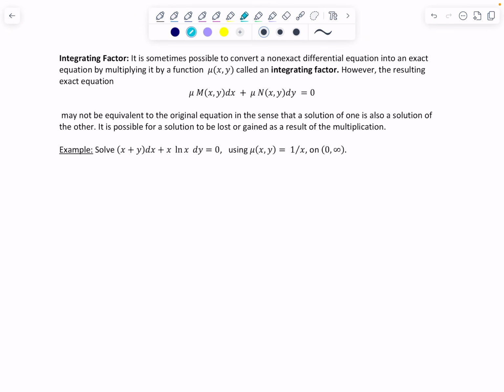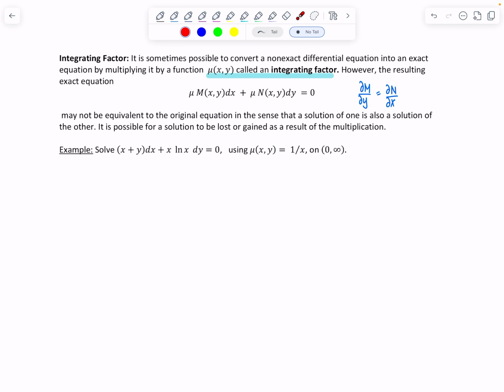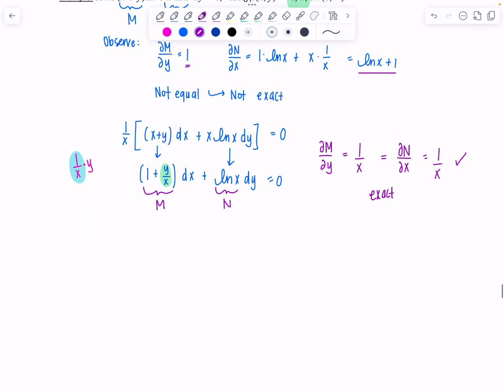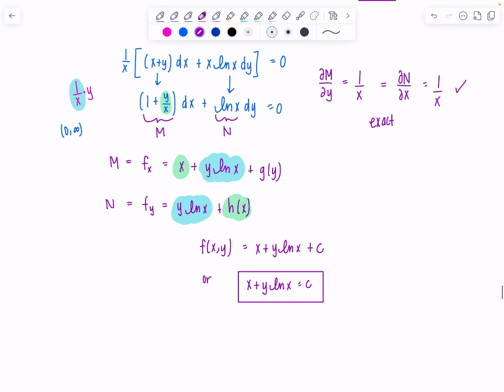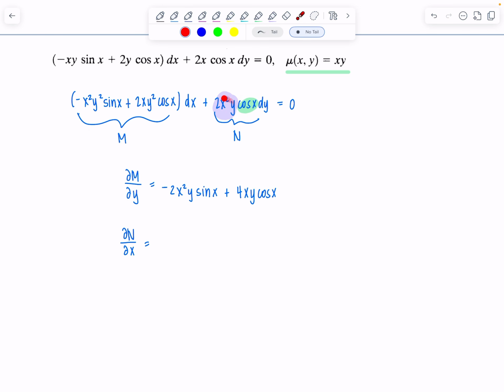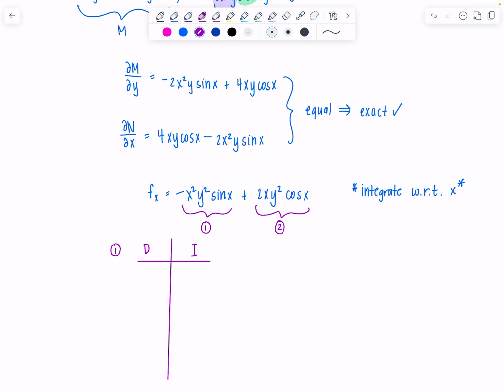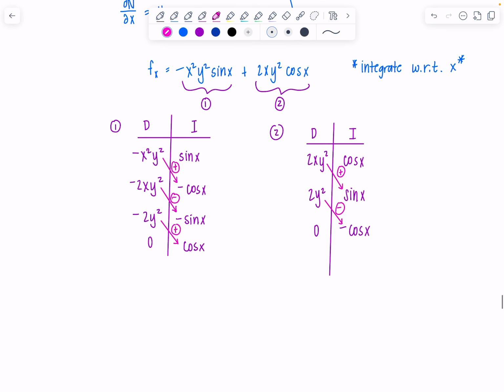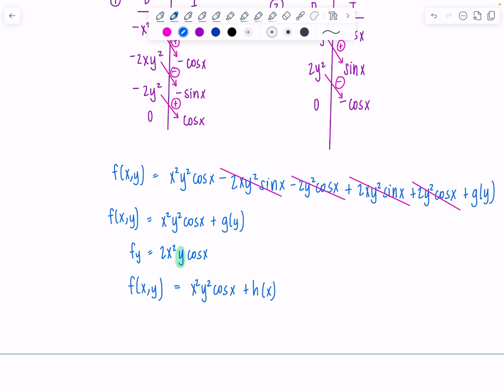Differential Equations: Using an Integrating Factor & Exact Equations (2.4) | Math with Professor V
Part 2 of the video lecture on Exact Differential Equations. I work through 2 examples showing how we can use an integrating factor to make a nonexact different equation become exact.

If you need a review of tabular integration by parts, here you go:

xoxo,
Professor V